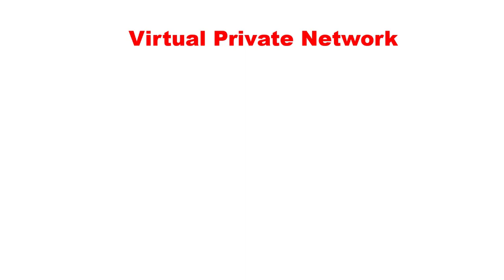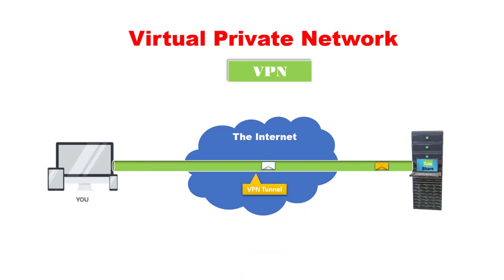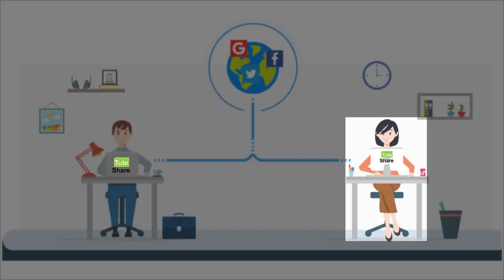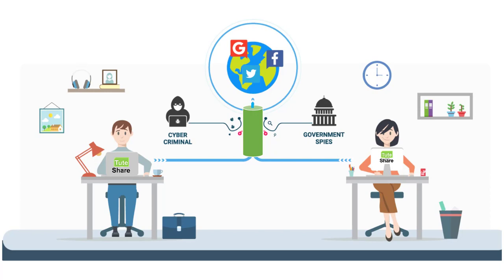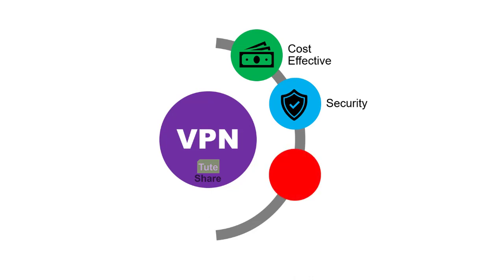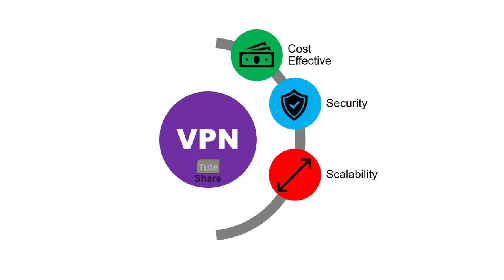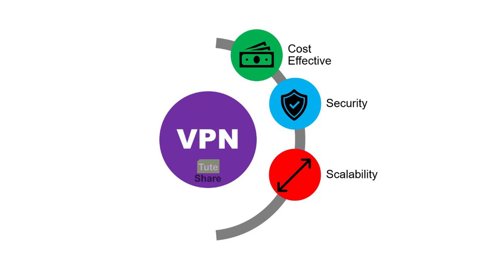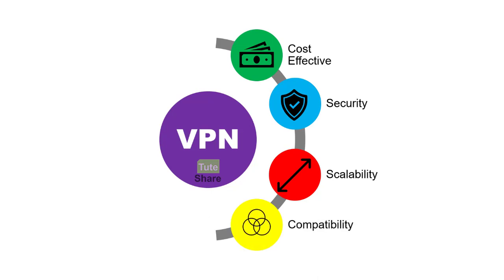Introduction to VPN and Benefits of VPNs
Virtual Private Network (VPN) technologies are relay important to get secure access to your organizational and personal cyber resources.
This TuteShare will focus in to the four main benefits of Virtual Private Networks and basic operation of the technology.

Visit TuteShare resources to get more knowledge in many domains.

Comment to video to let us know your learning interest to Share more micro Tutes.